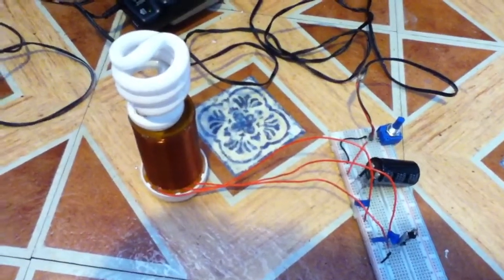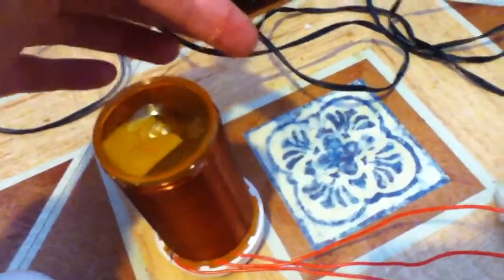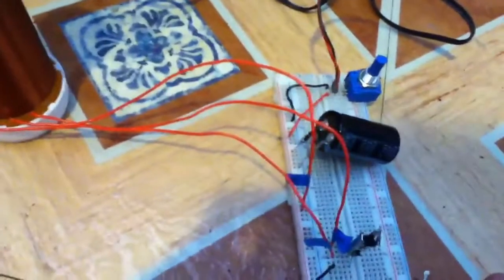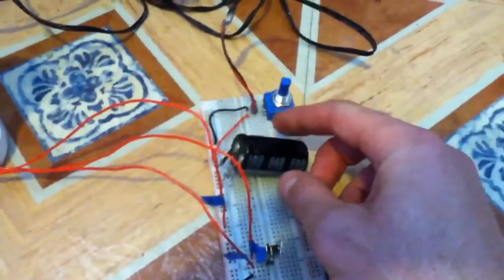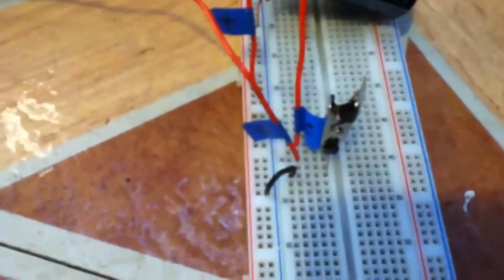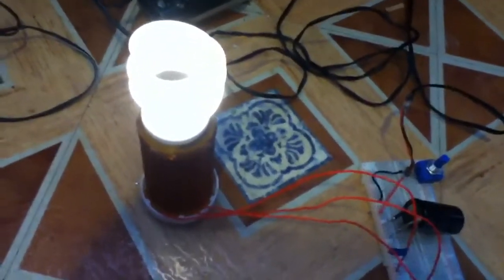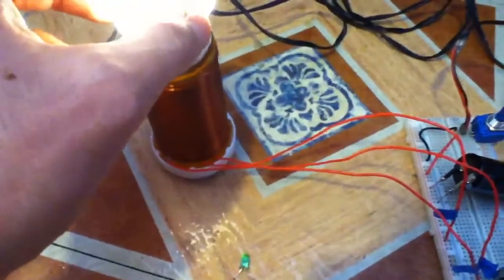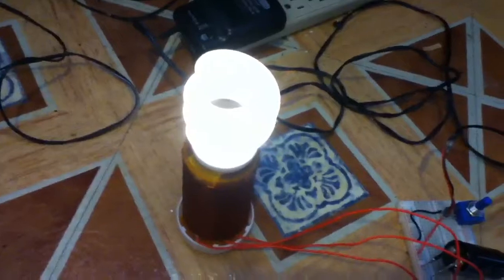Cat exciter on overdrive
Just the coil and a npn 2n2222 transistor with a flash cap between the source to smooth things out!